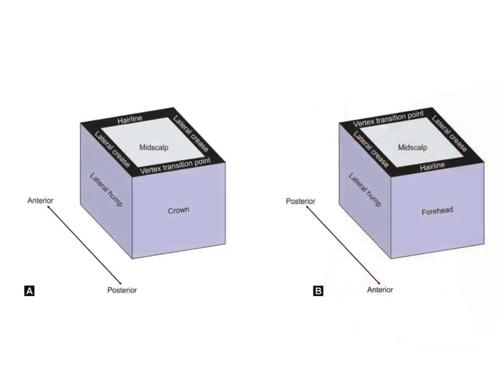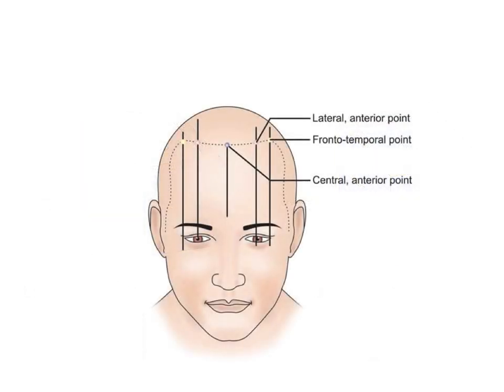Dr. Sam Lam Lectures on Hairline Design in Mumbai, India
Dallas Transplant Surgeon Dr. Sam Lam lectures on hairline design principles and technique at the 11th Annual Conference of the Association of Hair Restoration Surgeons of India.  In this talk he talks about the methods that he uses for the beginner and the advanced hair surgeon who wants to learn how to do safe and natural macro hairline design.